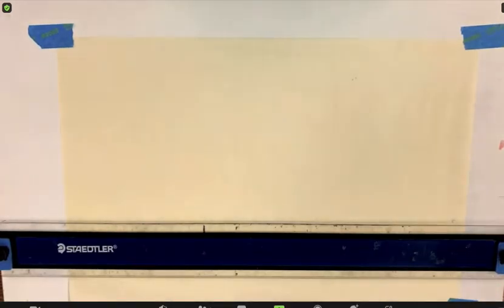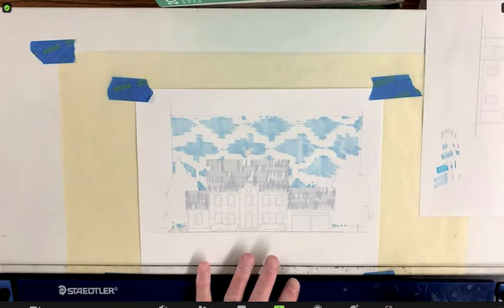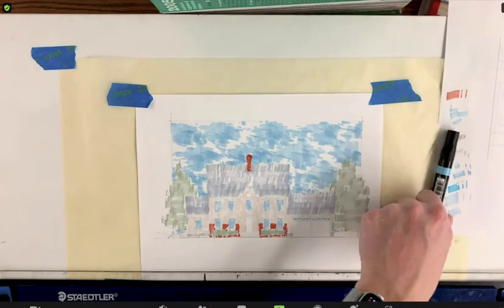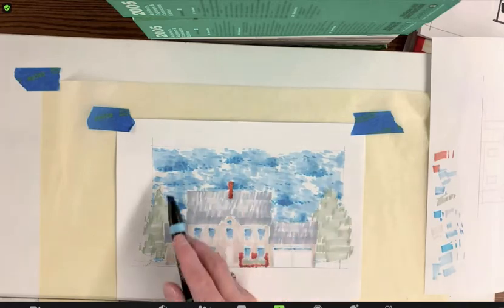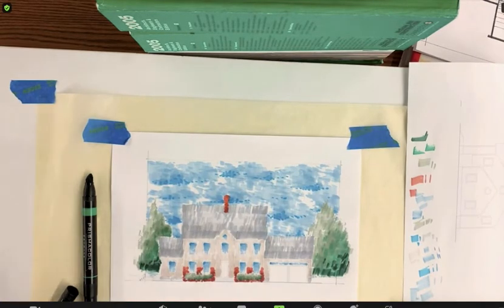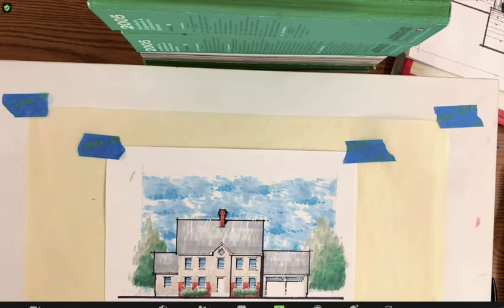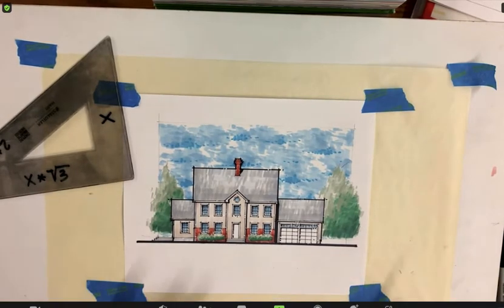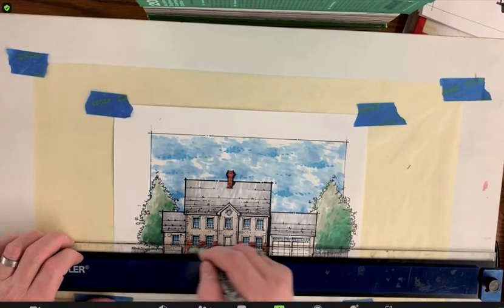Class 07 Color Elevation